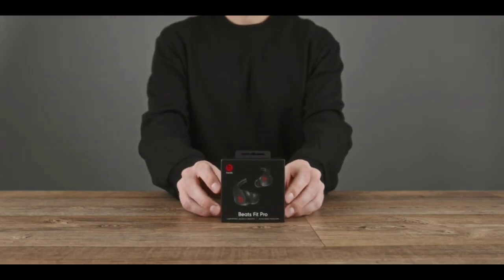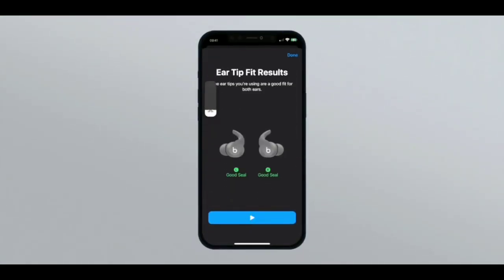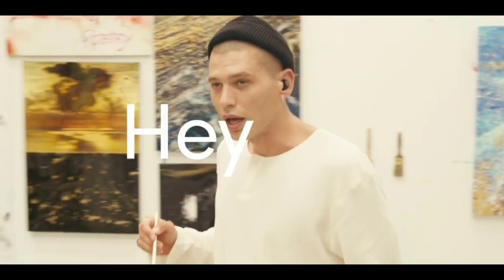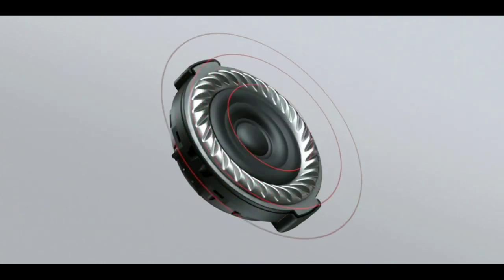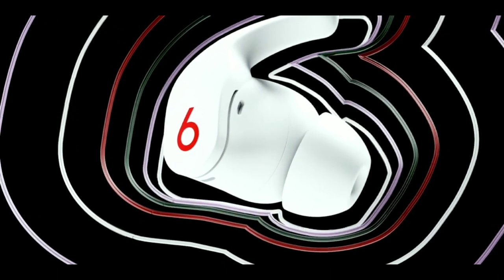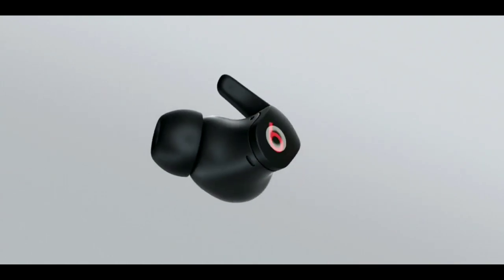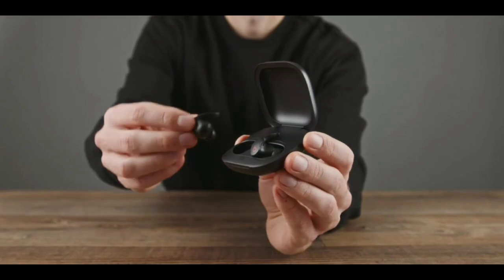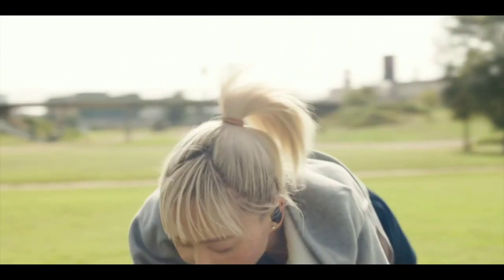Beats Fit Pro with $25 Amazon Gift Card - Beats Black Buy Now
For buying more items from Amazon please click on the following Links:

1.         Zulay Kitchen Premium Apple Corer Tool

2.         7 Piece Mixing Bowls with Lids for Kitchen,

3.         NIKICAM Digital Camera for Photography 4K 56MP Vlogging Camera for YouTube

4.         Cosmetics Anti-Aging Face & Eye Skincare Gift Set

5.     Canon EOS Rebel T7 DSLR Camera with 18-55mm Lens | Built-in Wi-Fi | 24.1 MP CMOS Sensor | DIGIC 4+ Image Processor and Full HD Videos

6.     Angetube Streaming Webcam with Microphone: 1080P 60FPS USB Web Cam with Ring Light and Remote Control - HD Web Camera with 5X Digital Zoom Built in Privacy Cover,for PC|Computer|Laptop|Mac|Desktop

7.         Cafe Du Chateau The Original Glass French Press Coffee Maker - Versatile Coffee Press, Tea Press w/ 4 Level Filtration, BPA Free French Press Stainless Steel Coffee Maker (34oz)